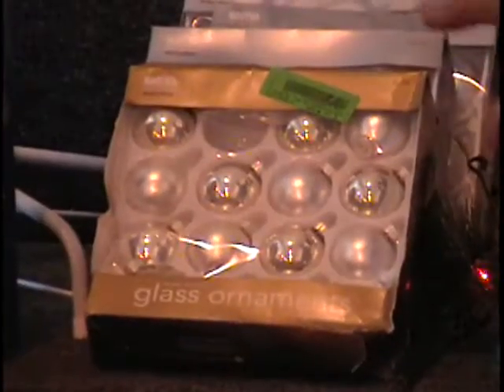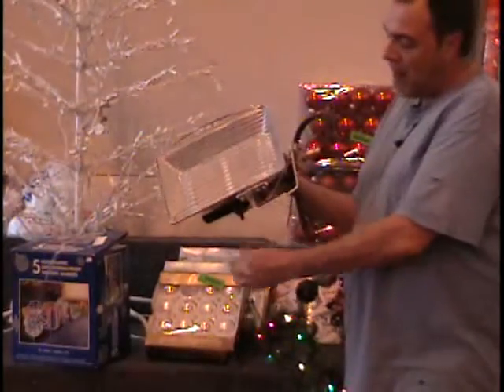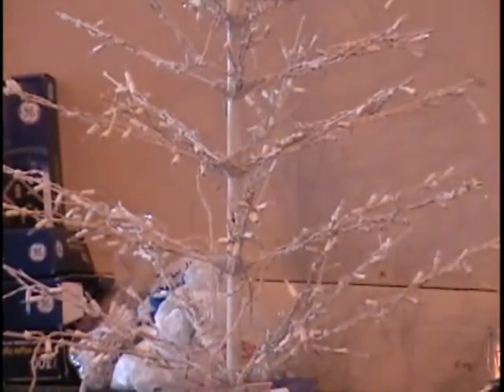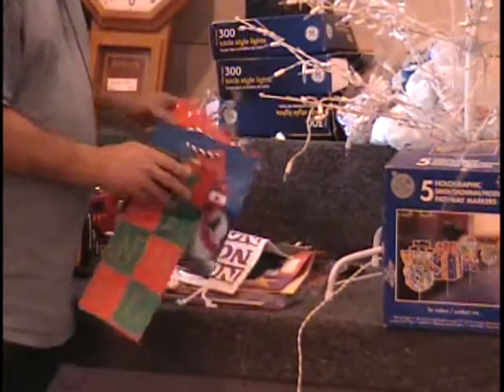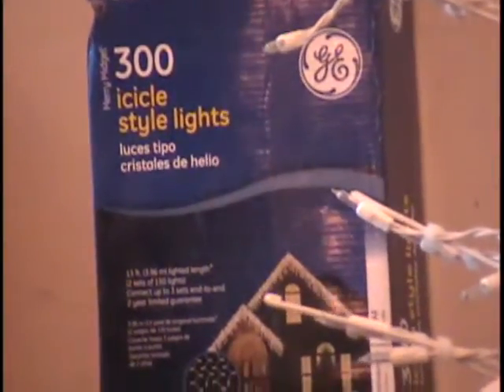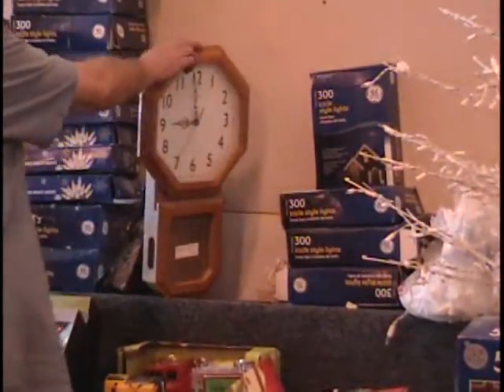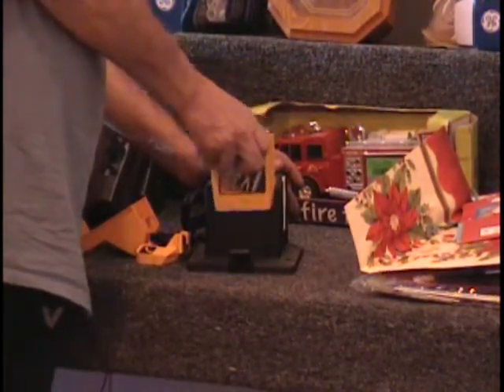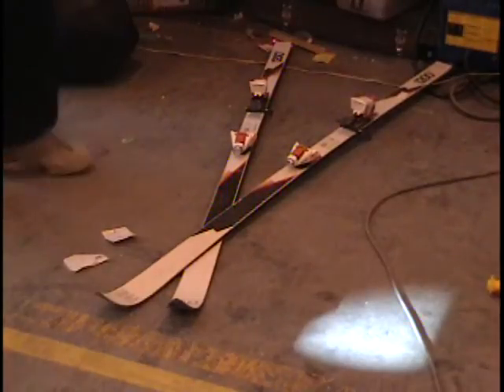Nov 20 Table #3